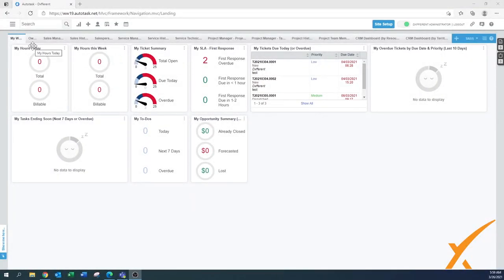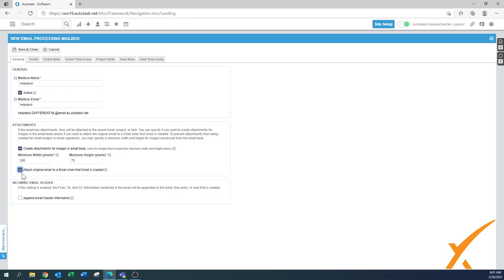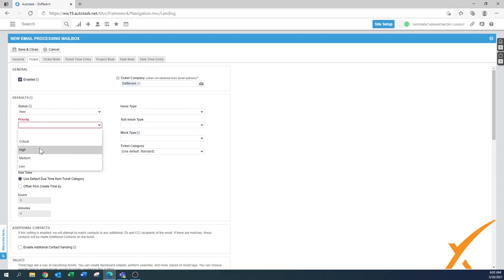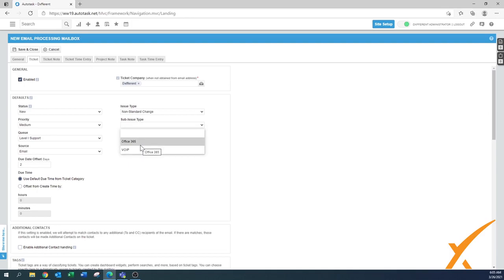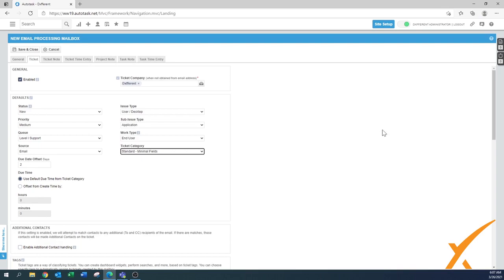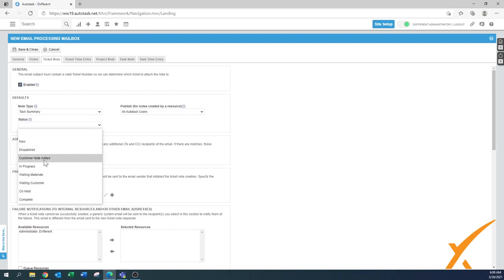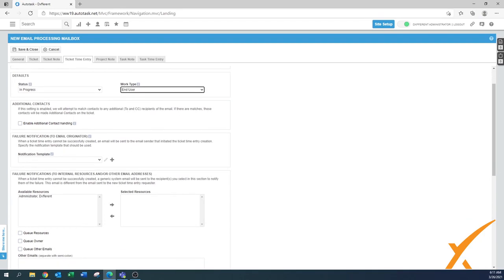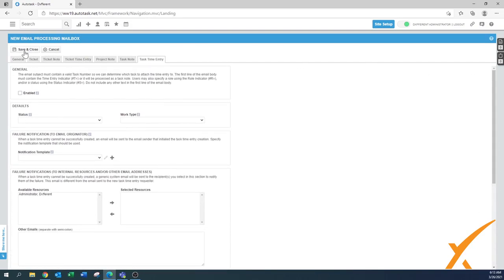Dxfferent | Autotask Bootcamp Course - 1.12 Incoming e-mail processor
Make sure that you use the power of this amazin tool to eliminate manual tasks and automate your e-mail flow. The two main sections you have to setup are the main tab and the note section. Don’t forget to use a custom status wenn someone replied to an open ticket, like we used “Customer Note Added”.

Bonus 1

As you can see at the main section wenn Autotask can’t find a matching Company by default the ticket will go to the main account (Accountnumber 0). Many times we create a custom Company name “Unknown Company” and us this as the company to use wenn Autotask can’t find anohter matching company.

Bonus 2

You can select any Issue and Sub-Issue type you want. You want to check if your engineer did choos an issue with 100% focus? Create an Issue [Choose Issue] with an sub-issue [Choose Sub-Issue] and make that the default issues. Now you see which tickets are not manually checked and categorized by your engineers.